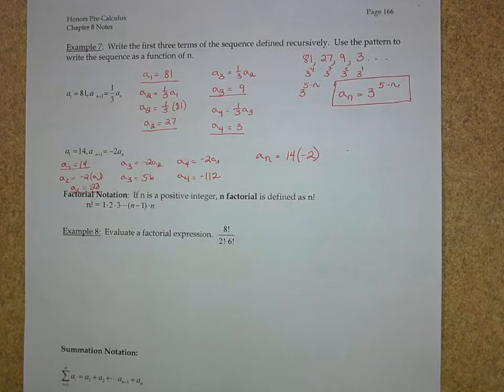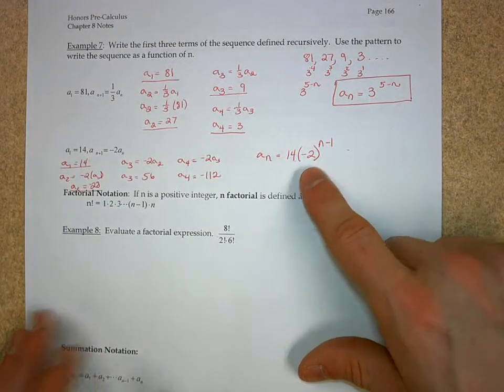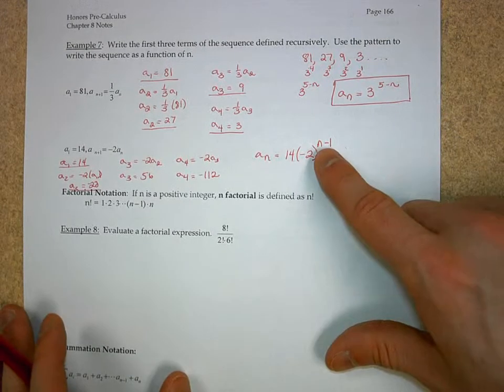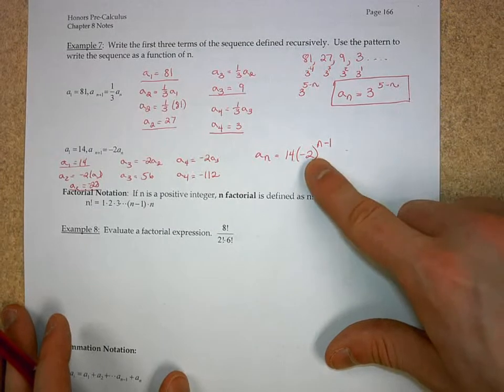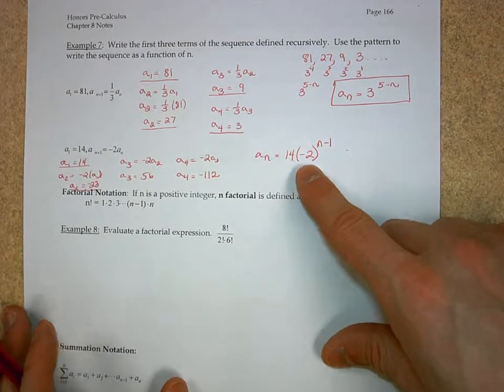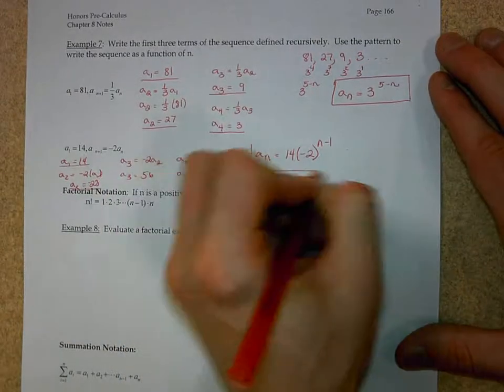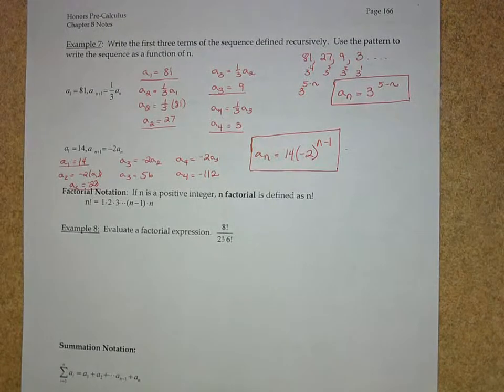Advanced Pre-Calculus Section 8.1 (Notes Page 166)